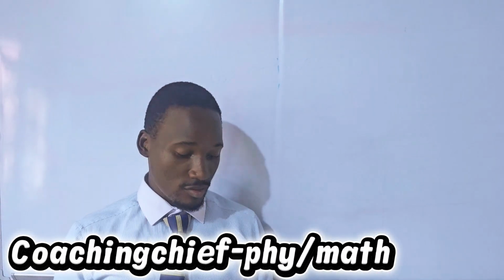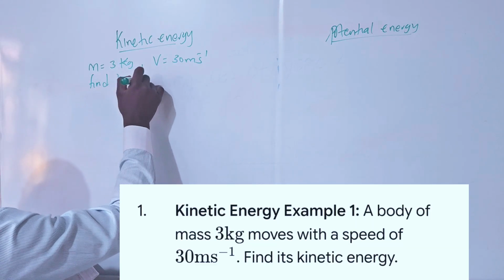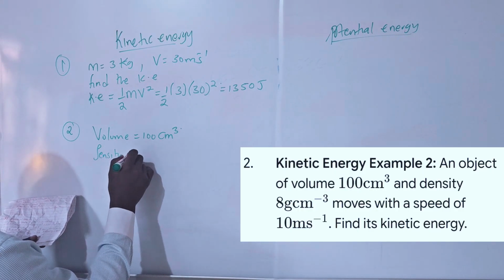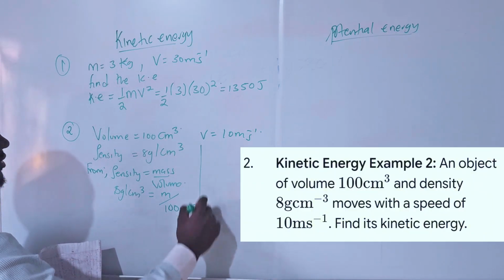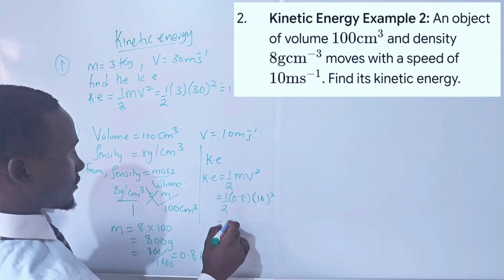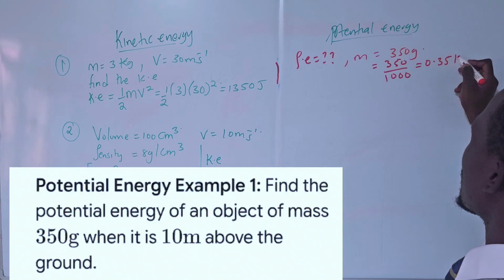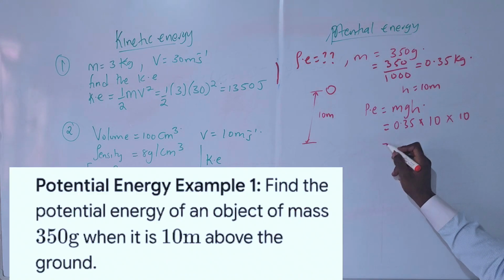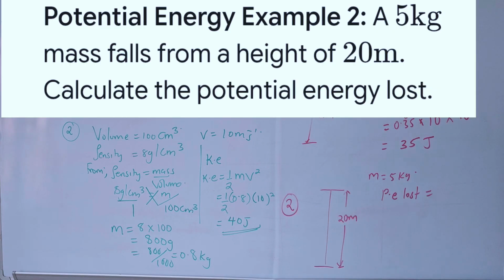⚡🔥 Video TitleKE & PE Worked Examples! 🧠⚡ | Kinetic & Potential Energy Calculations Made EASY! 🚀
⚡🔥 Video Title
KE & PE Worked Examples! 🧠⚡ | Kinetic & Potential Energy Calculations Made EASY! 🚀

📖 Video Description
🚨 STRUGGLING WITH KINETIC & POTENTIAL ENERGY CALCULATIONS? 🤔📚
Let’s make them EASY! 🔥⚡

In this video, we work through step-by-step calculations on Kinetic Energy (KE) and Potential Energy (PE) using clear, exam-style examples. 🧠✍️

🎯 In this video, you'll learn how to:

🏃‍♂️ Calculate Kinetic Energy using KE = ½mv²
🏔️ Calculate Gravitational Potential Energy using PE = mgh
🔢 Identify the correct values from a question
🧮 Substitute values correctly
📏 Use the correct SI units
✅ Present your final answers clearly
🔥 Avoid common mistakes in KE & PE calculations

💡 KEY FORMULAS:
🏃‍♂️ KE = ½mv²
🏔️ PE = mgh

🎓 Perfect for Physics students preparing for tests, exams, assignments and revision! 📚💪

🔥 Watch, follow every step, practise along, and master KE & PE calculations!